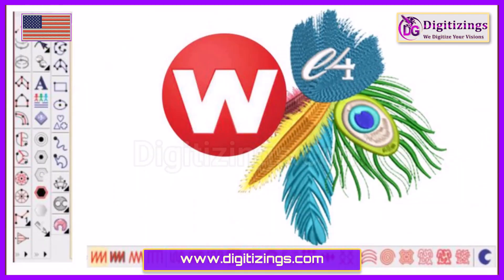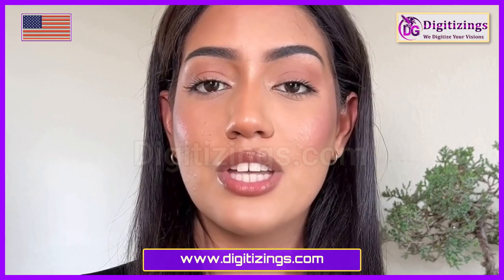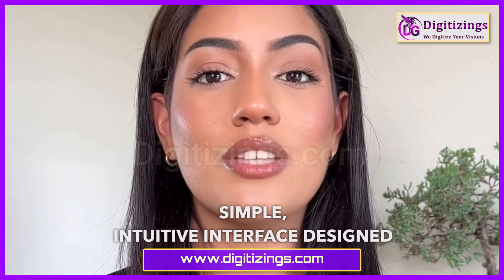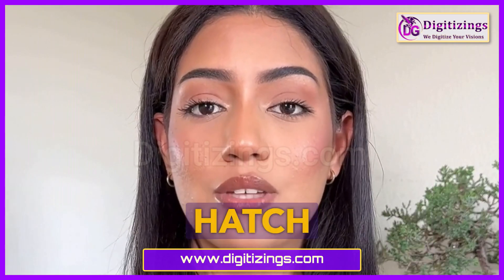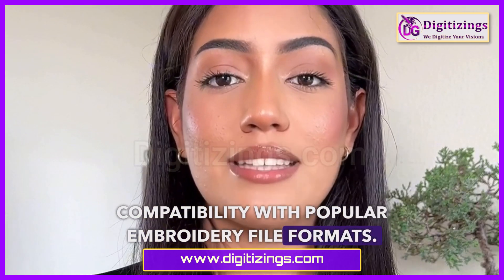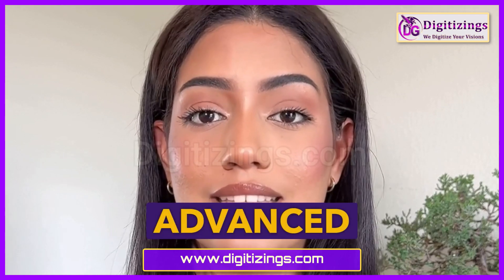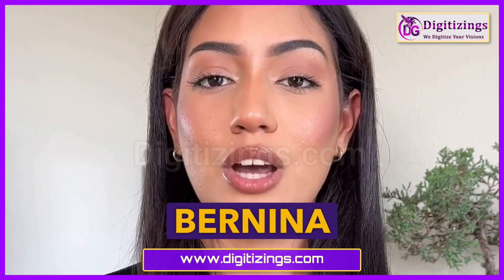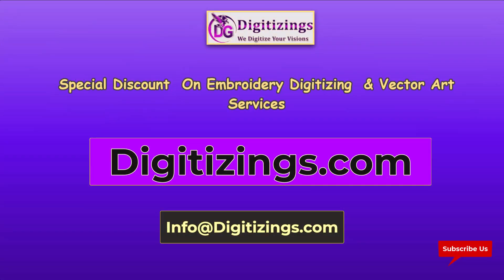TOP 5 BEST EMBROIDERY SOFTWARE | 5 BEST EMBROIDERY DIGITIZING APPLICATIONS 2025 | Features & Prices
🎨 Discover the 2025 5 Best Embroidery Software for All Your Digitizing Needs! 🧵

Are you looking for the top embroidery software to enhance your designs? Whether you're into logo digitizing or creating intricate designs, our video covers the best options available! We dive into popular software like Wilcom Embroidery Studio, Brother PE-Design, Hatch Embroidery Software, Embird, and SewArt.

🔥 What's Inside?

00:00  Wilcom E4 Embroidery Software 2025
00:43  Brother PE 11 Embroidery Digitizing Software 2025
01:33 Hatch Embroidery Software 2025
02:15 Embird Embroidery Software 2025
02:54 Bernina Art Embroidery Application 2025

2025 A detailed comparison of Wilcom Embroidery Studio and Brother PE-Design
How Hatch Embroidery Software simplifies digitizing for beginners and professionals
The versatility of Embird and its cost-effective features
Why SewArt is the go-to choice for image conversion and simple editing
Expert insights on why these are considered the best embroidery software in the market

Embroidery professionals looking to upgrade their tools
Hobbyists seeking user-friendly digitizing apps
Anyone searching for top-notch embroidery digitizing software
🔍 Keywords Highlighted:

👉 Watch now to find the perfect embroidery software for your needs!